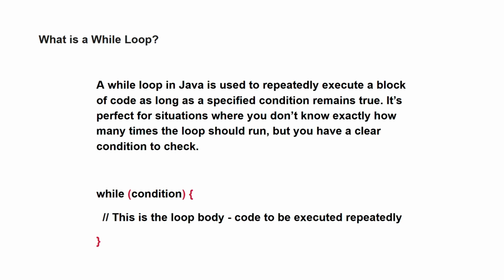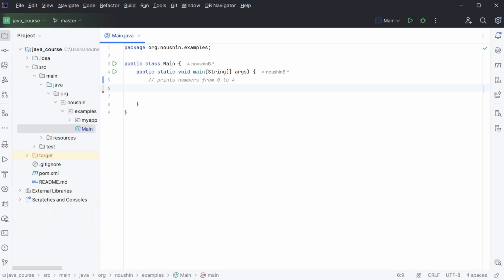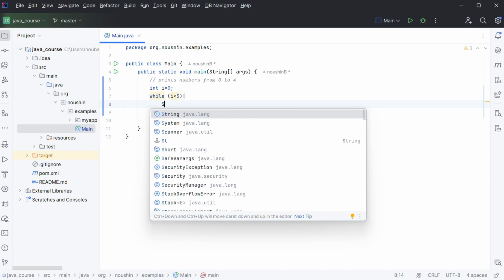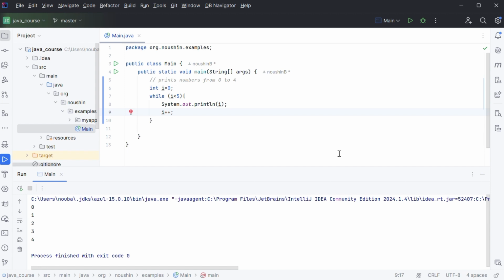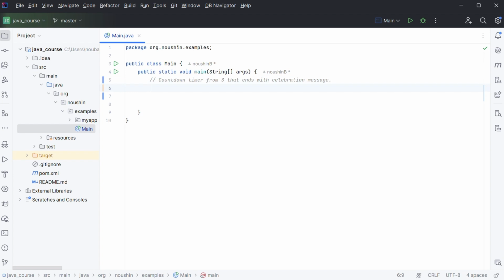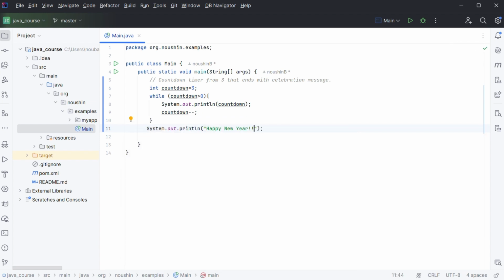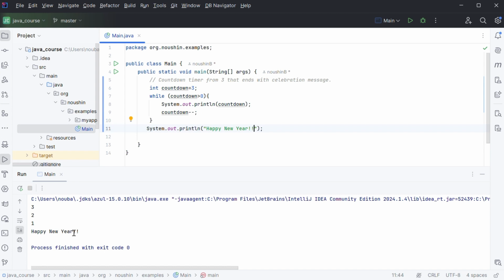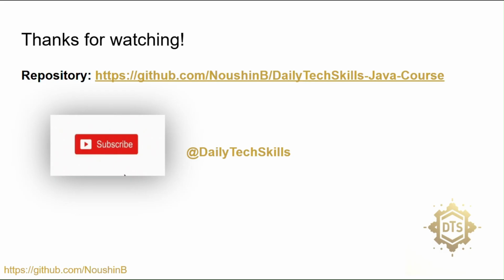🎬 Free Java Basics Tutorial Series- Episode 15: Java While Loops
Welcome back, everyone! 👋 In this episode, we’re exploring one of the most essential control structures in Java programming: the while loop.

The while loop allows you to repeat a block of code as long as a certain condition is true, making it a powerful tool for automation, repetition, and decision-making in your code.

🔍 What you’ll learn in this video:

What a while loop is and how it works

How to write a while loop in Java

The importance of updating your loop condition

What happens if you forget to break the loop

How to create a countdown program using a while loop

Common mistakes and how to avoid infinite loops

📌 A perfect tutorial for beginners looking to understand Java control structures, code organization, and logical branching!

If you're starting with Java or brushing up on your control flow skills, this episode is made for you!

👍 Like the video if it helped you, and don’t forget to comment with your thoughts or questions!